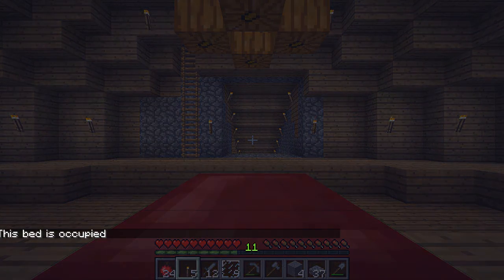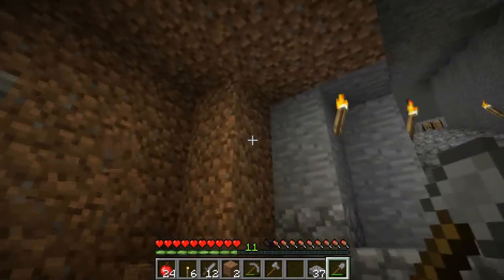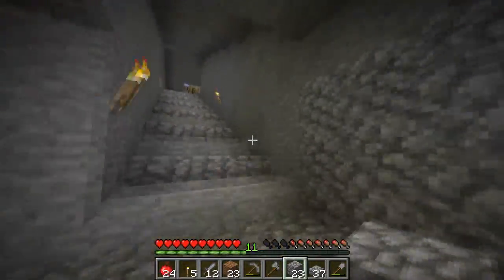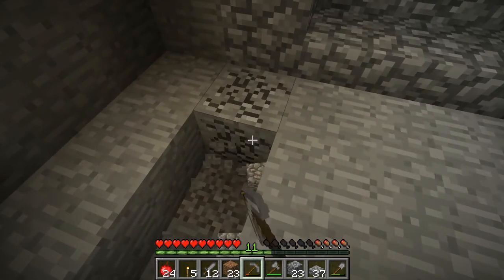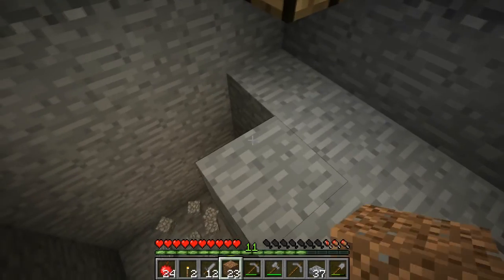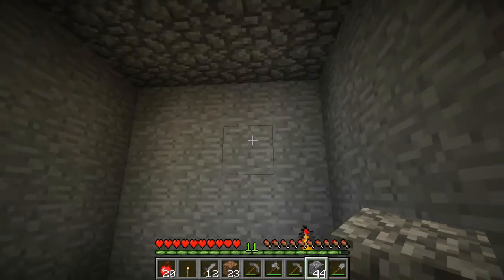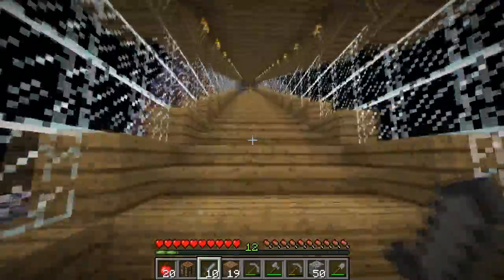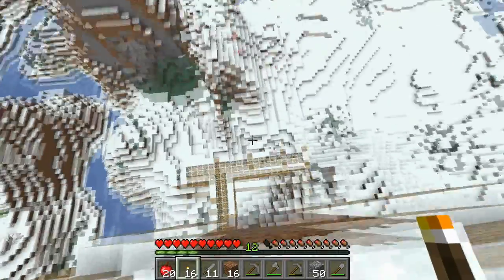Minecraft Modified S2 - 14 - On Top